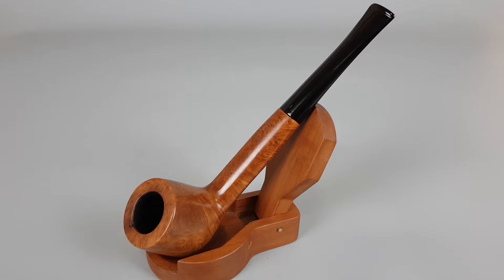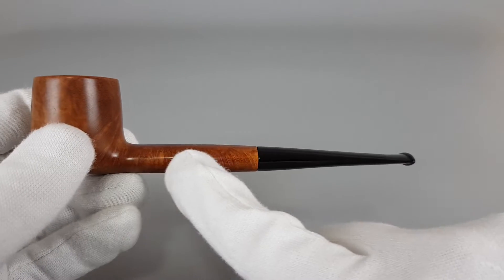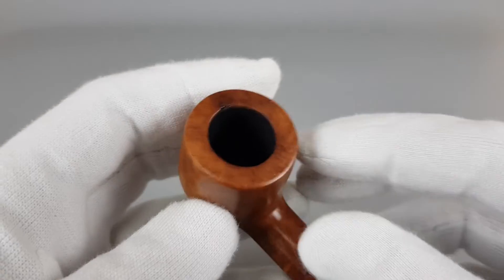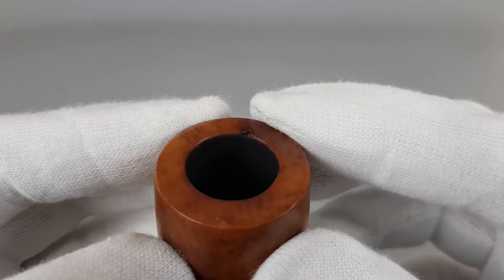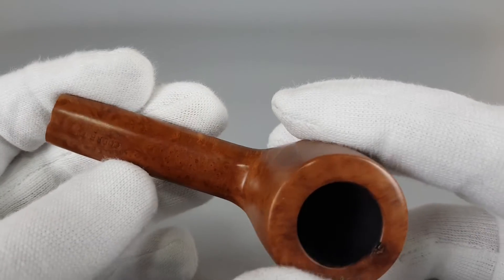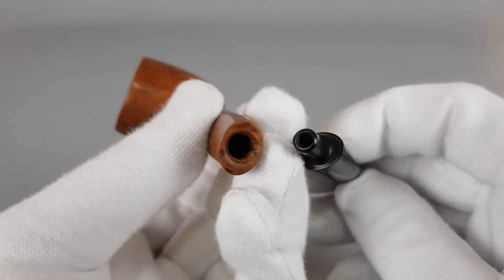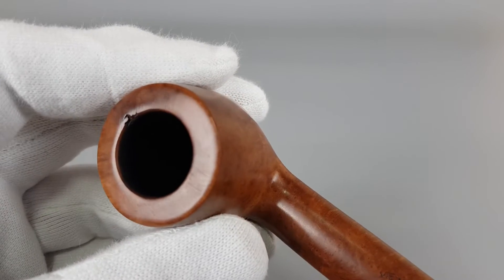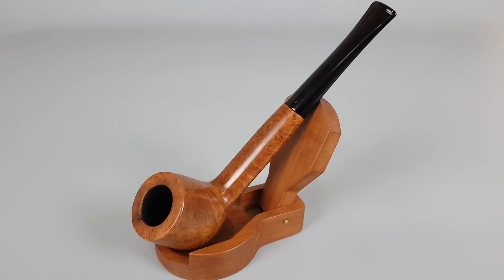Courrieu Cogolin Smooth Canadian